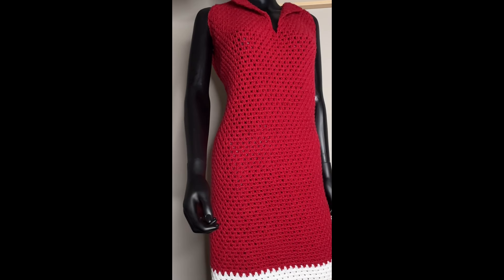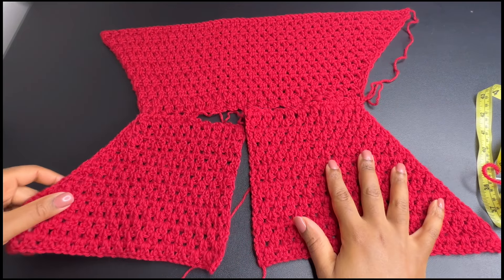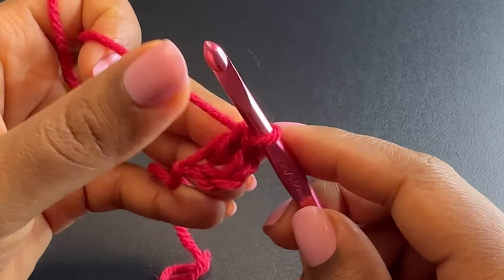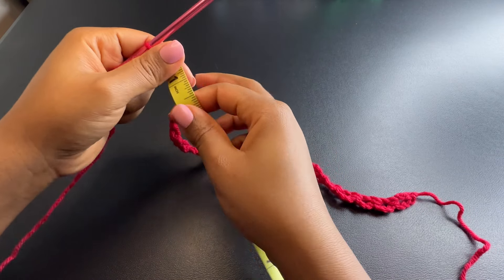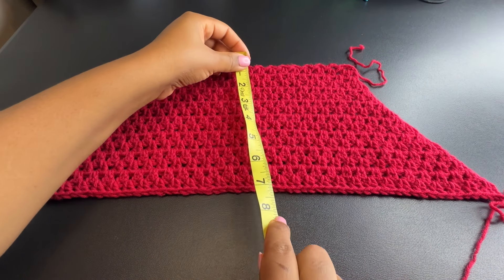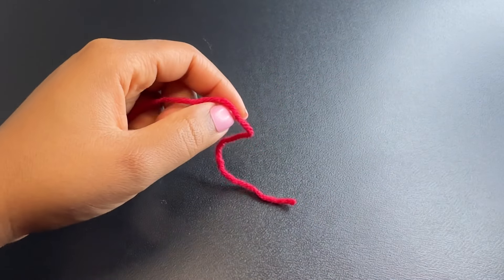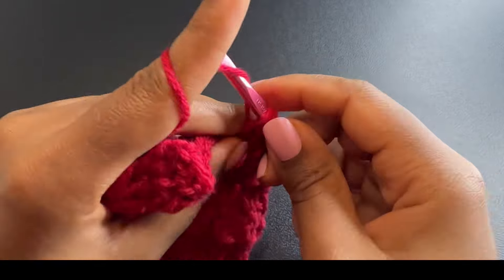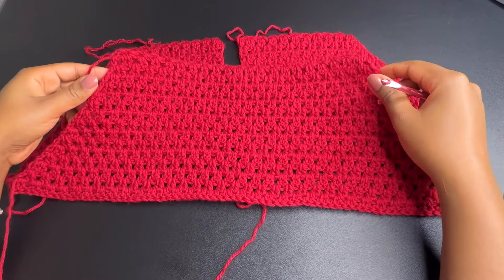Crochet dress for all sizes/dee’s creations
Hi everyone, I hope you enjoy this video, let me know if u have any questions.